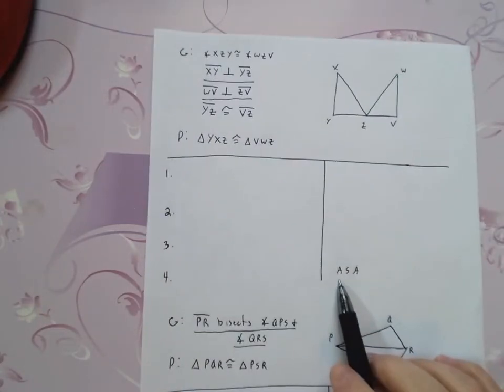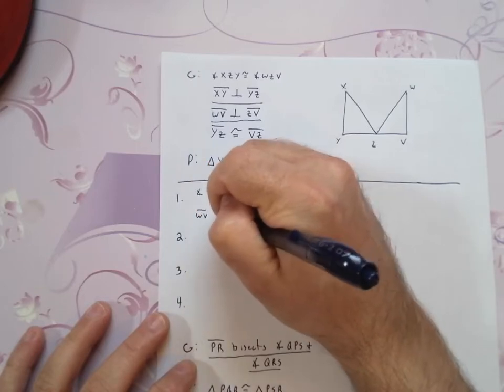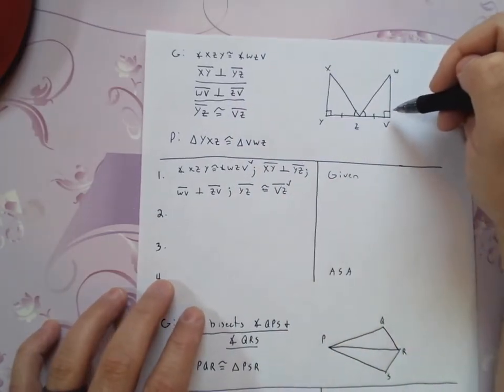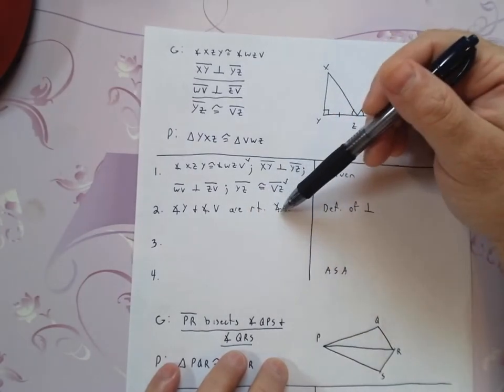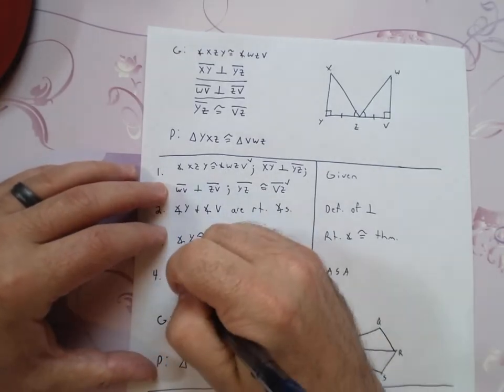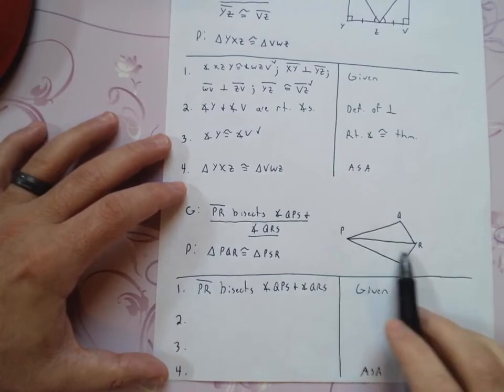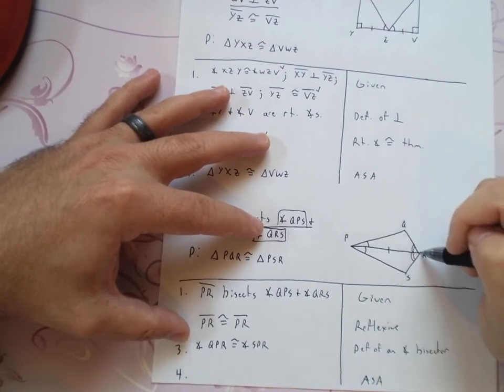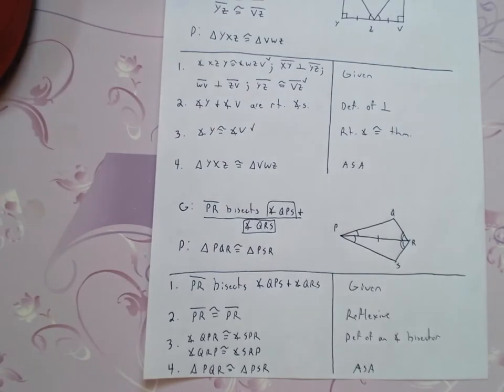Concept 21 ASA Proofs